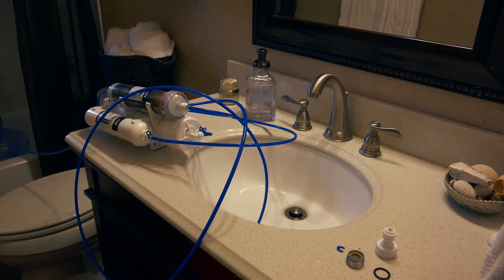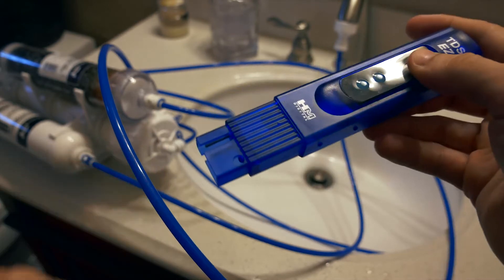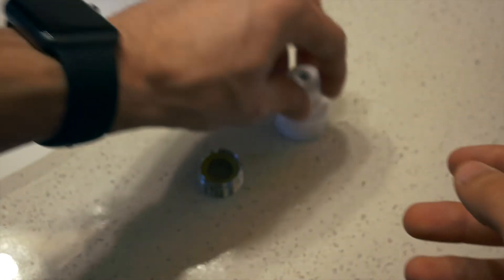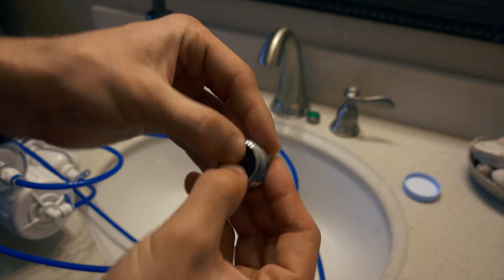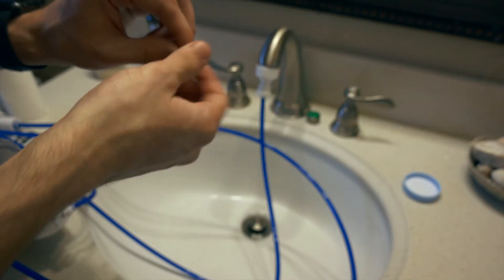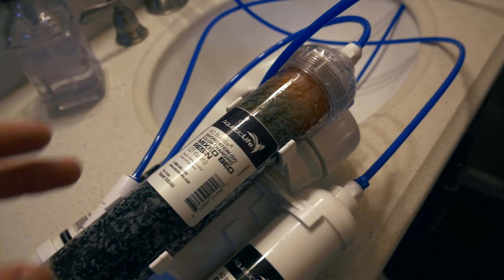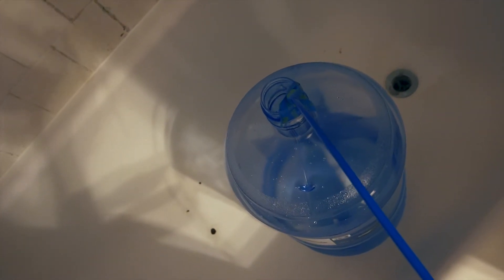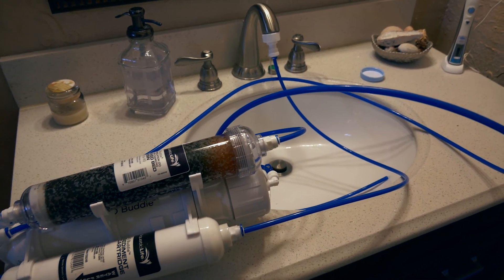Quick Tip: How to make RODI water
Quick little tip on setting up the RO buddie in a bathroom!

Links to items:
RO Buddie 100gph
RO Buddie 50gph
DI Resin (get this if to go with the RO unit)
Faucet adapter
RO buddie tubing